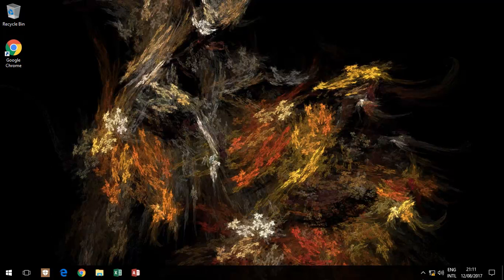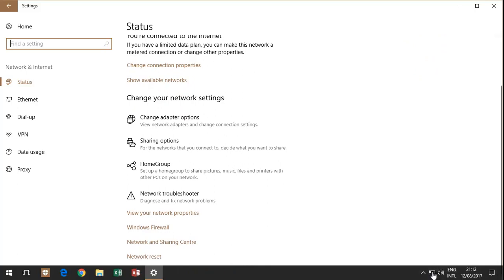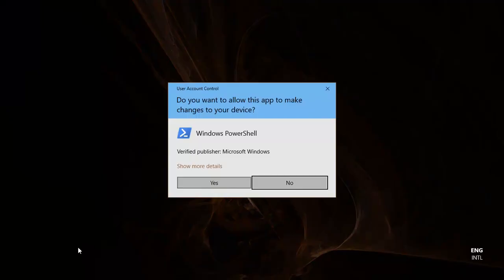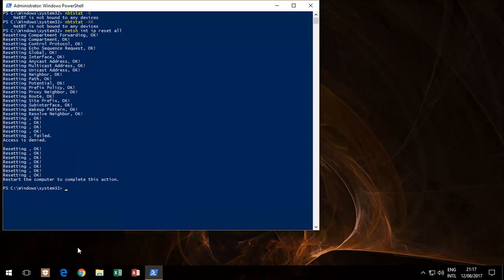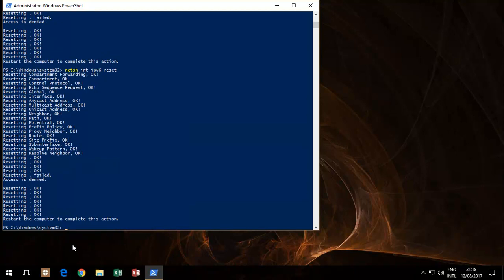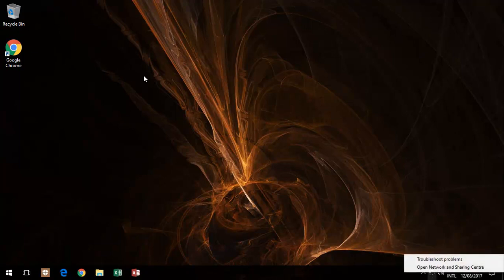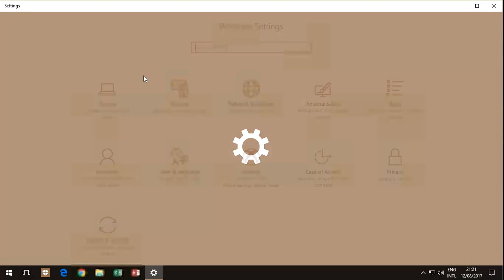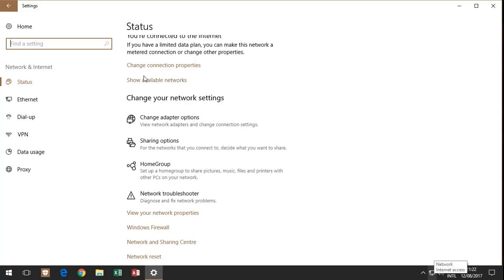Windows 10 Repair and Reset Your Network Internet Settings Solution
Sometimes our networking settings/system might get corrupted or might get the wrong settings and then becomes unusable. There are a number of reports that after certain Windows updates or upgrades internet connections stopped working.

This video here shows you a number of methods using automatic repair systems and also manual methods.

This system does a complete reset of your network settings. If you have any corporate or other specific specific settings we suggest you copy them etc.

Today's video is all about how to repair your Internet connection.  Basically your network settings arm we have had a lot of colour like arm reports.  So after the new upgrade to certain versions of windows 10.  There are the Internet, stop working, et cetera also it could be because of some certain settings with maybe you into corporate office and they put some settings onto your computer or you change something in a distant solar show you how to do with the automatic way and also the manual way and in the end is be accom cool reset of all your network settings that brings you back.  Okay, as is your rear are is's showing visible yellow triangle and strangler yellow triangle doesn't seem to work so when I can I get any Internet activity on this computer will artificially created the solution so we honestly know what the problem is can show you certain techniques that you can use if you don't know what the problem is and you're getting either a red X saw this yellow triangle.

The first thing.  Obviously, the easy option is troubleshoot problems that will go through that and it should look for certain issues and in welcome.  We find something else a try these repairs as administrator.  Now, as you can see, sometimes it will fix it, which is great, let's assume it did not fix it.  Okay, there is another automatic way which is go there settings, go to network.  Click passionately to scroll down and this is where you are troubleshooting work.

This is the complete reset, but is not that hundred percent recently were found.  The puzzle had to use manual methods as well so reset now what that does it all, Rees said Mostar what it should be doing is all of the settings and also you will be signed within five minutes, which gives you time.  The closure programmes et cetera save your work, what we're gonna do is share asked.  Dad and automatically restart the computer and it'll be back okay, okay, though, after a reset, a should hopefully be working all good.  Okay, let's assume it's still is causing problems.

Okay show you the manual method.  Now, so once you're actually over here you type in PowerShell, run as administrator.  Okay, and what you gonna need to do is type in eye the hand, saying that florists DNS the number of commands that you can after run okay the next command you need to run is NB T STAT – are run that okay and were gone are run the same command again, which is NB T STAT with a two hours rather than one are – are run that okay, so we've got that out of the way, then it's NDT SH INT IEP and then it's reset all know what that does it all go through as much as possible as you can see over here.

There is an access denied for one little part in ask you to restart your computer.  Okay to restart the computer.  Once you come back okay, we still need to run a few more commands and then restart again.  Okay, and the specificity sake run commands.  Okay, so NDT SH.  That's the next one minutes INT IPv4 reset so you basically resetting all your IPv4 things the same thing with six.  Click reset if asked me to restart the computer and the final one that we have found seems to work.  If you actually have done something with your network and you collide messed up routes et cetera and all that stuff.

This is the one that seems to come alive, solve it.  Net SH okay minutes windsock okay windsock and then reset and then run this okay.  It lasted restart the computer so obviously you word restart the computer code restart and after restart with a little bit of luck.  Hopefully you've got your Internet access.  You can access website needs access corporate to settings, et cetera you might need to because after all, this is done again.